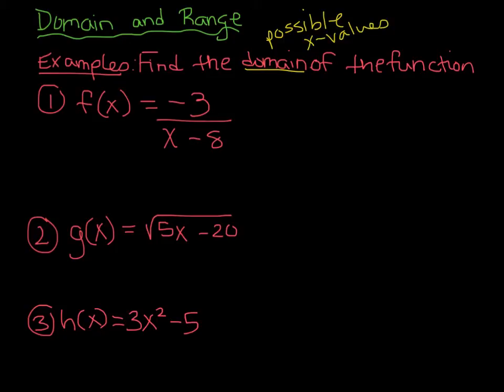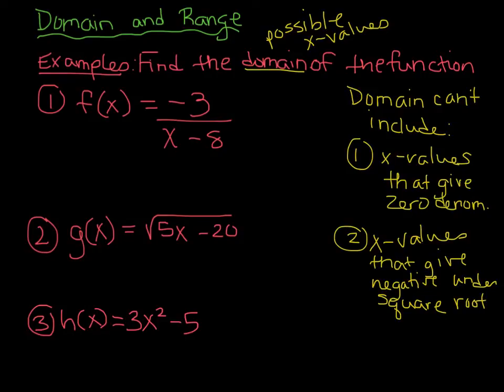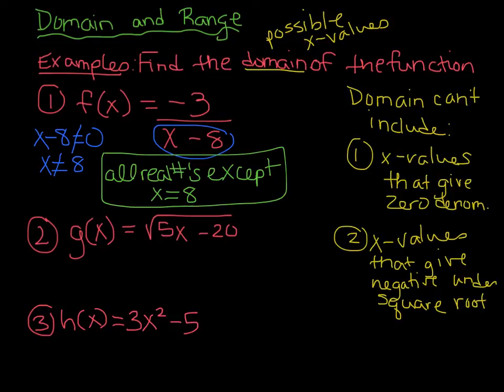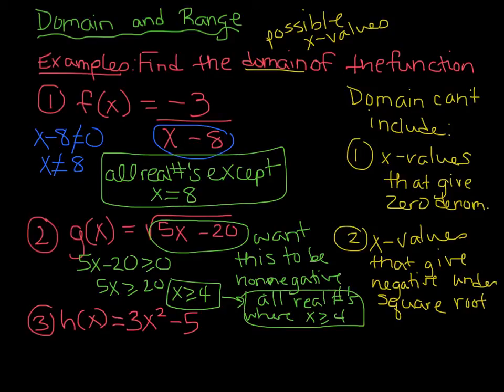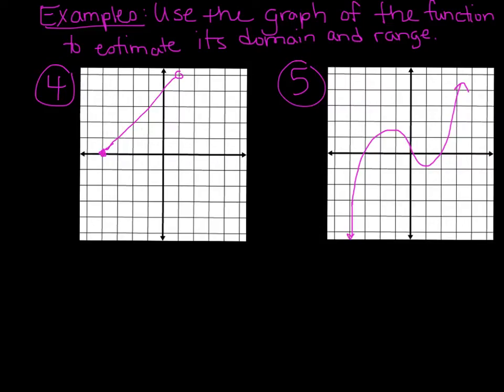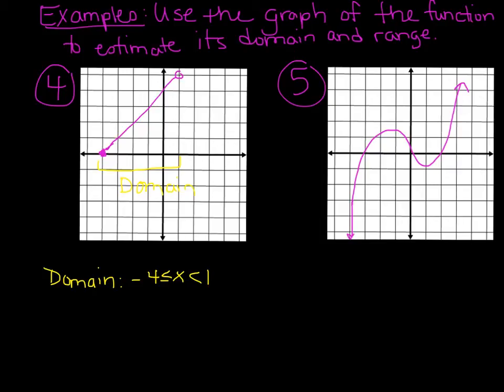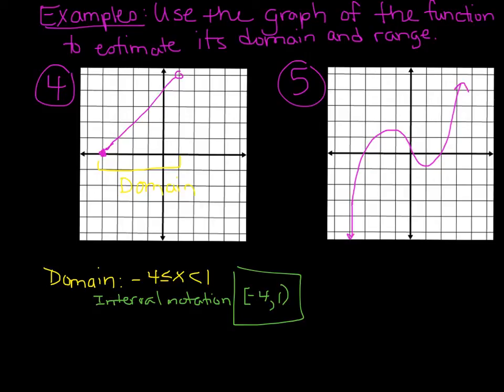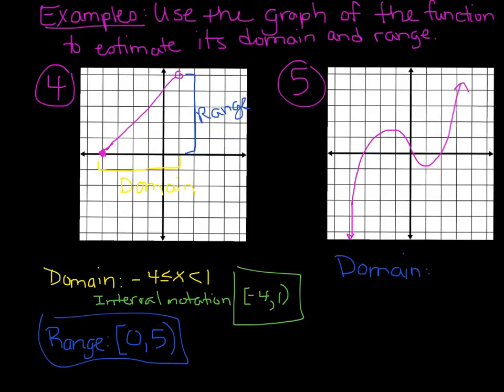Pre Calculus 1.3 Domain and Range